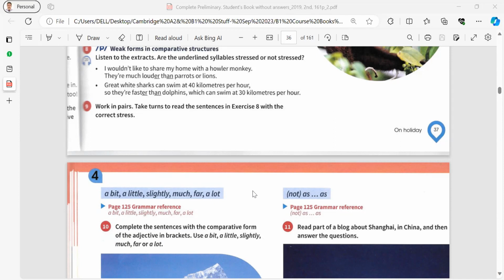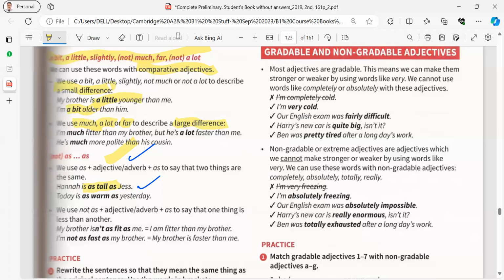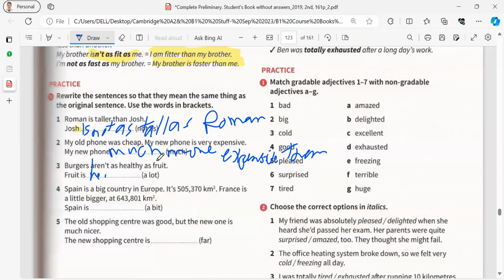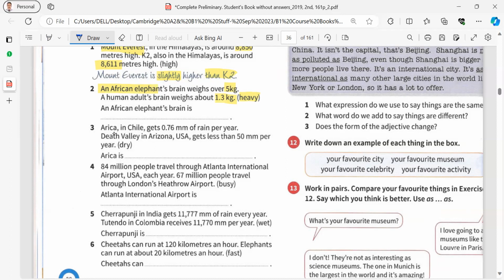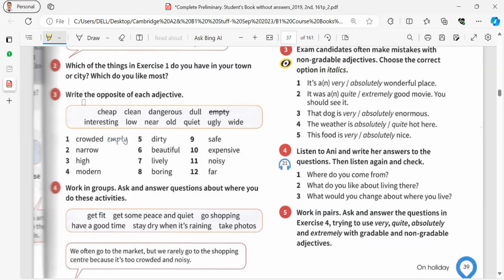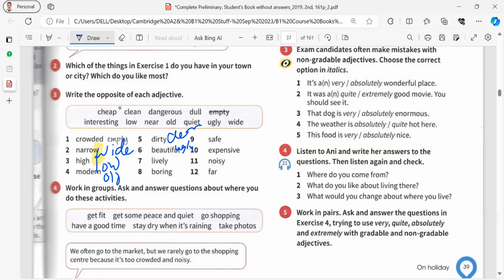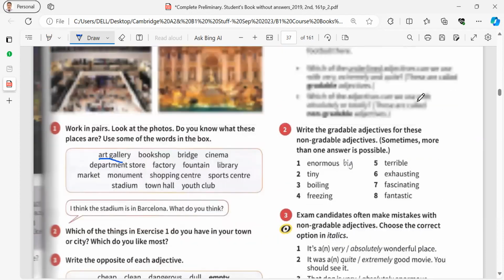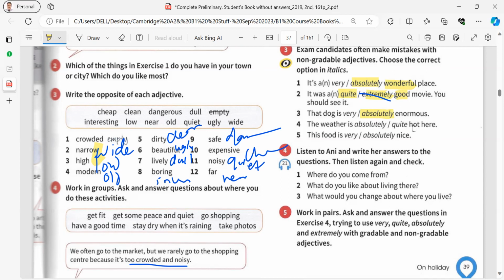Cambridge B1 Complete- Unit 4 grammar focus- gradable and non-gradable adjectives and comparing.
Detailed explanation of how to sturcture comparative adectives using abit, slightly, alittle, not alot to show a small difference between the two objects and using much, alot and far to show a big difference. As well as showing how to structure gradable and non-gradable adjectives using quite, very, absolutely and extremely.